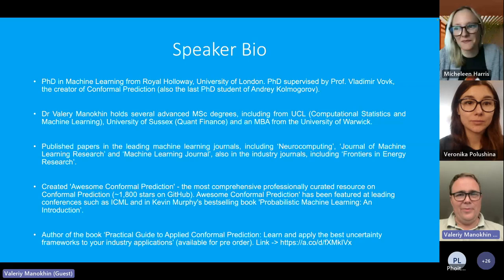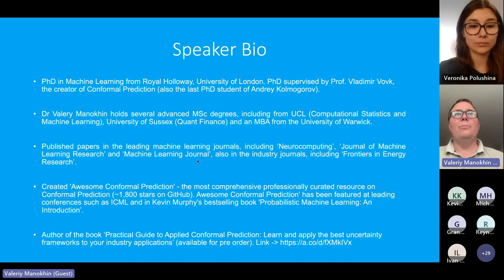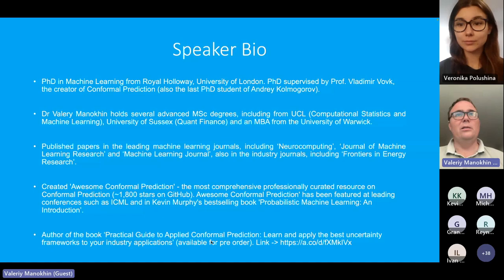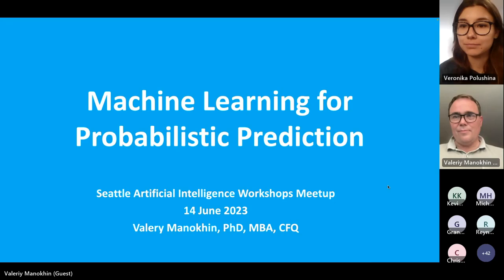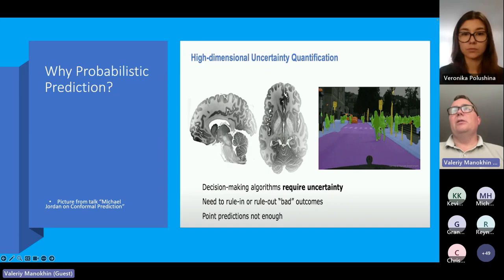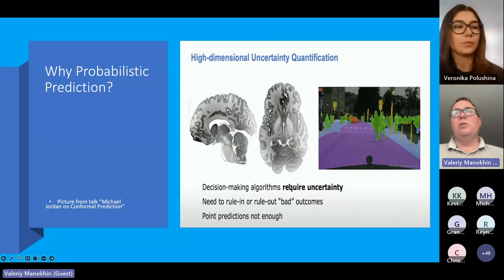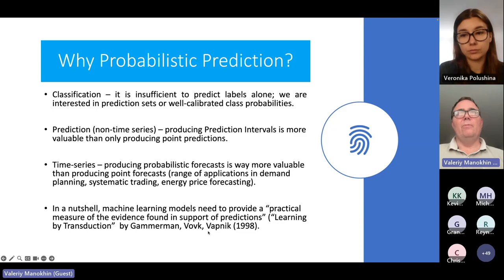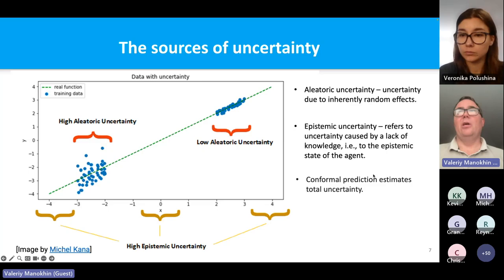Machine Learning for Probabilistic and Conformal Prediction Workshop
Event Overview:

While basic uncertainty quantification provides valuable insights, it often falls short when it comes to capturing the intricacies of real world prediction tasks such as diagnosing illnesses. Conformal prediction provides rigorous uncertainty claims based on the assumption that the data is exchangeable; it does not assume which predictive algorithm was used.

The workshop will begin with our speaker, Valeriy Manokhin, presenting a basic overview of these methods and their use-cases. Key topics include validity guarantees, calibration properties, and predictive performance evaluation within the conformal prediction framework. Participants are encouraged to ask questions throughout the presentation. After any lingering questions have been answered, Veronika Polushina will start a simple step-by-step walk through on how to leverage this tool using Pythons scikit learn library.